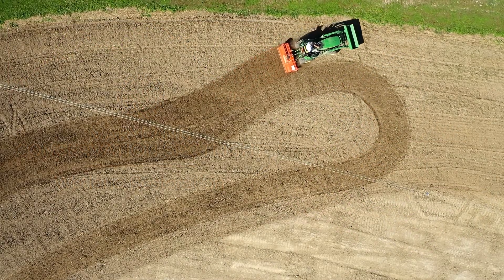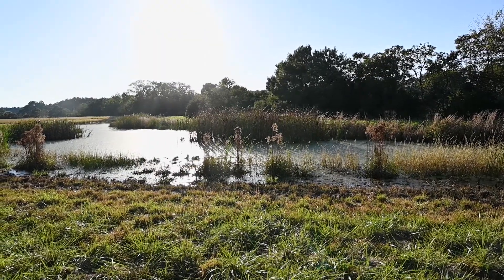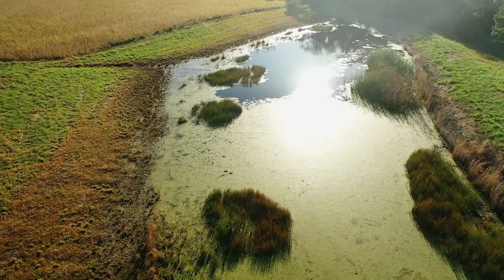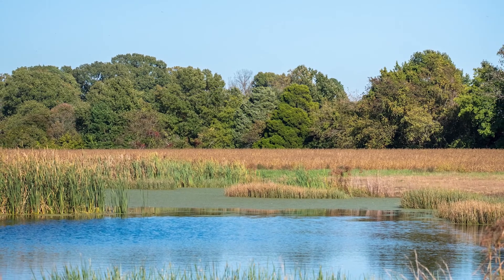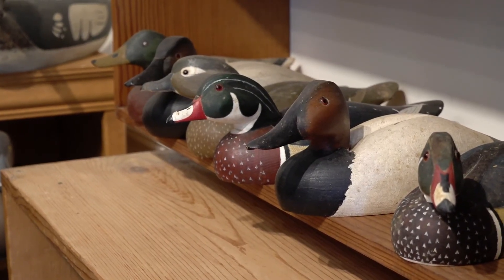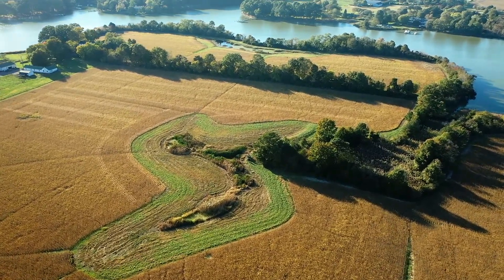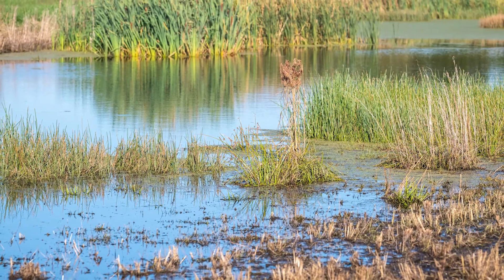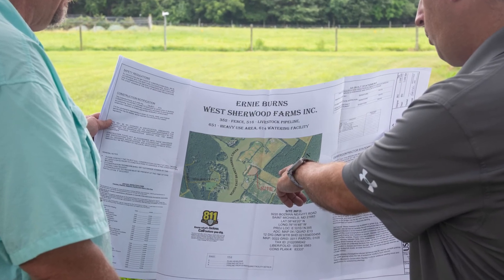Maryland Conservation Spotlight: Wetlands for Water Quality and Enhanced Wildlife Benefits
Wetlands provide farmers with a range of water quality and enhanced wildlife benefits. Learn how this Talbot County farmer transformed unproductive areas of his farm into wetlands with the help of 100% cost-share.